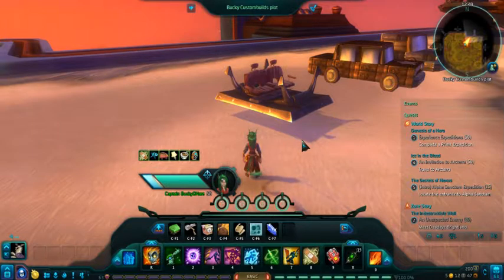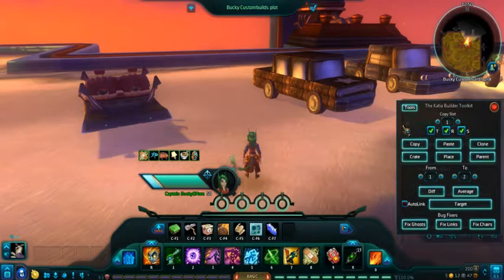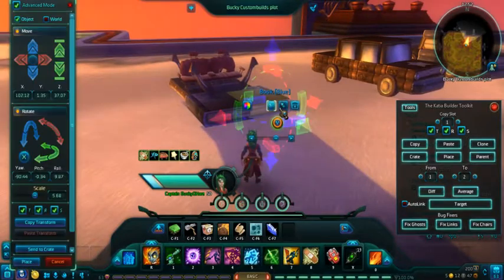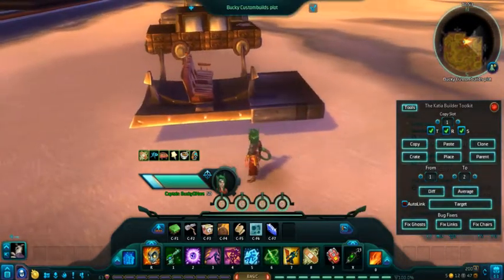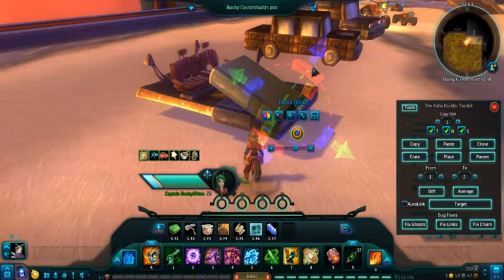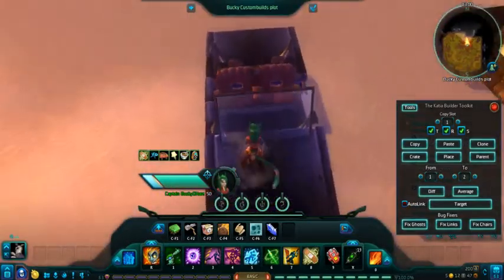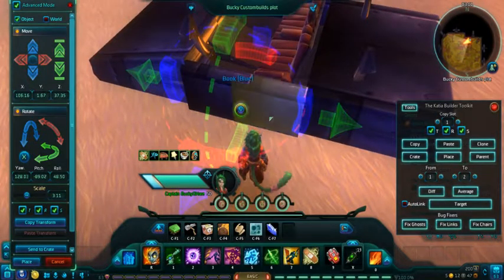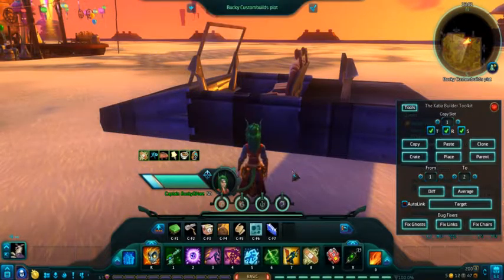Building a sports car your character can sit in.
Using the Housing system in Wildstar to build a sports style car your character can sit in.